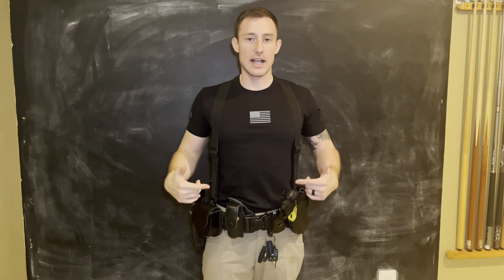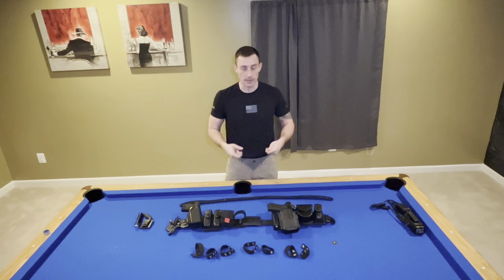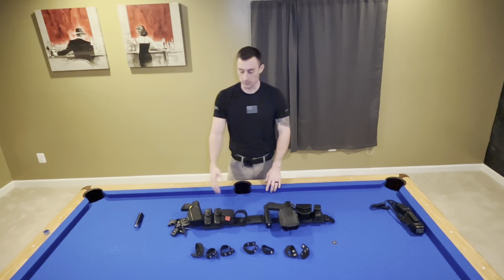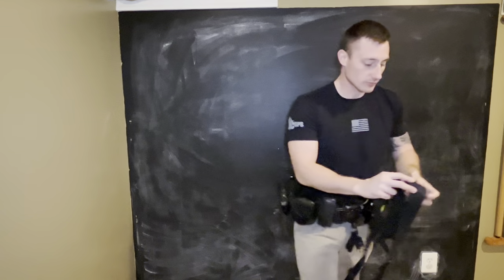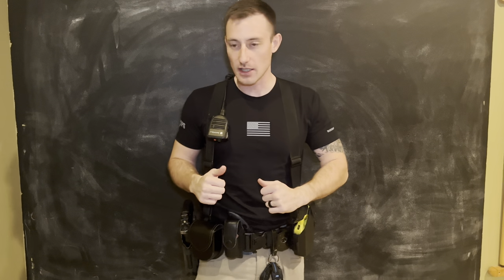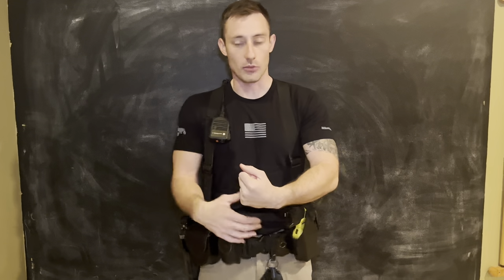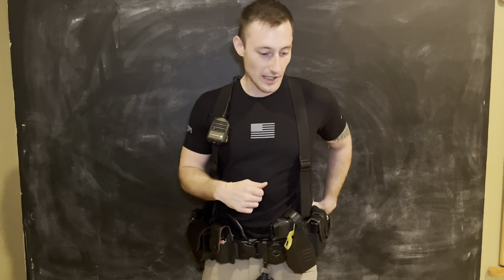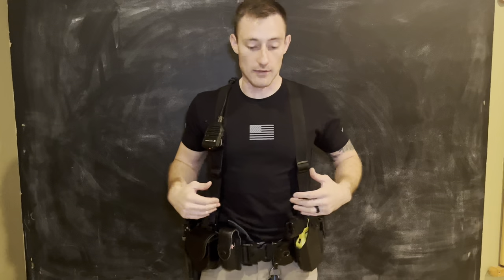The Patrol Duty Belt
How to setup the duty belt for police.